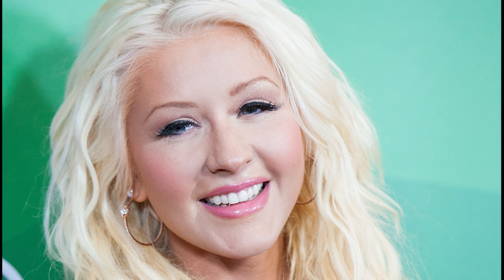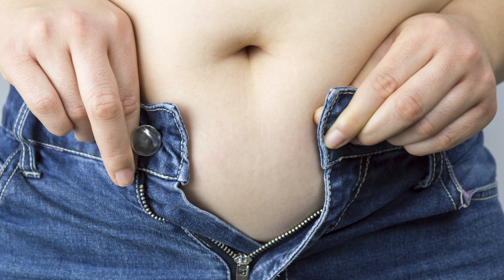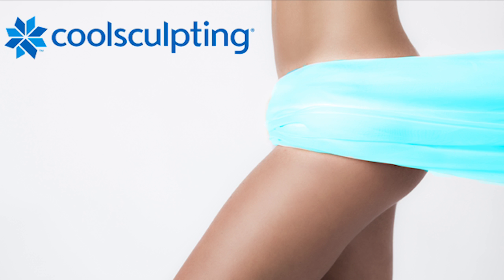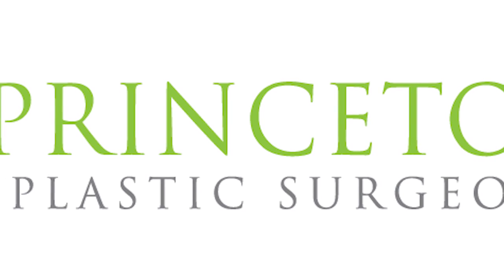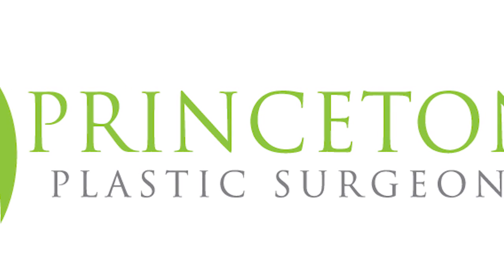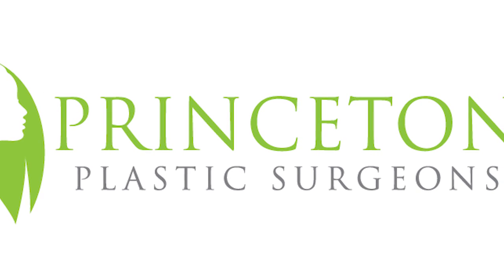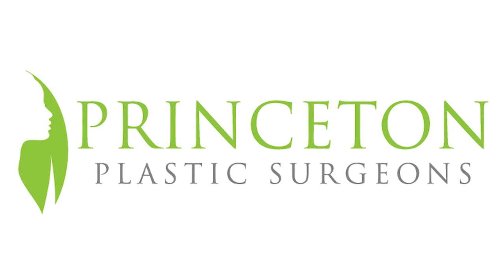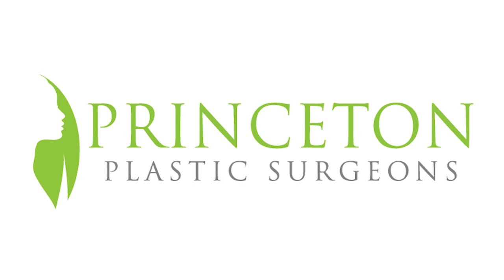PPS Cool Scultp 12-23